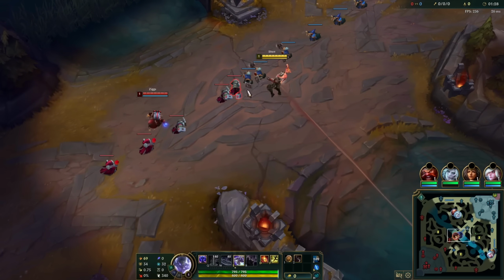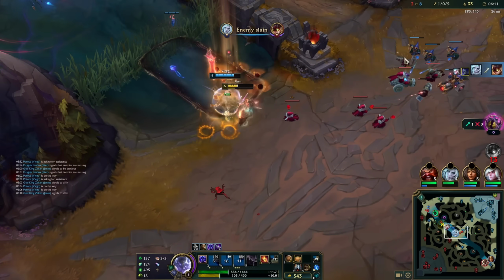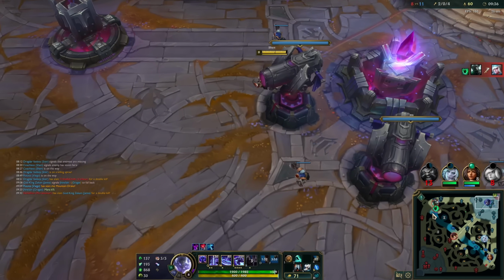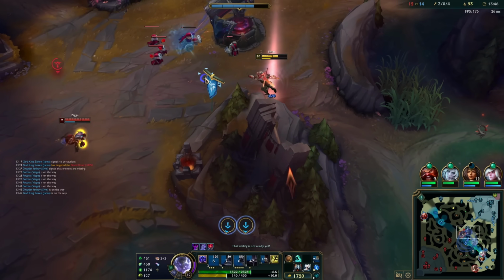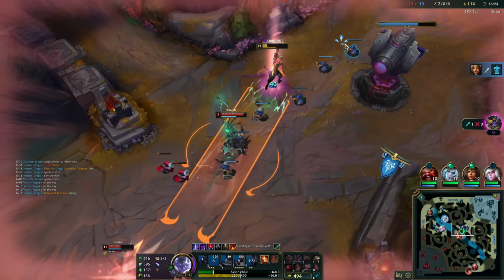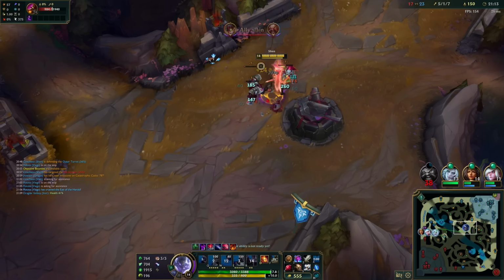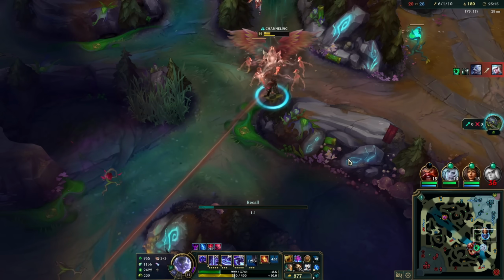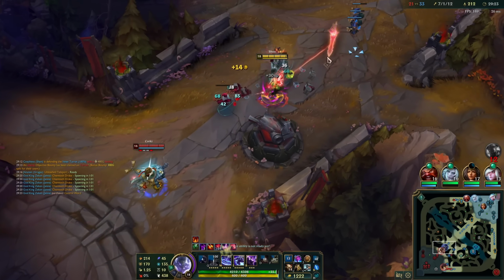How 1 Comment Destroyed 10000 Hours of Champion Experience in League of Legends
⇩ More Information ⇩

// VIEWER SUPPORT
Special thanks to Phazex, Cyber XY, Tareyus, Shen, Daemoss420 and all River Shens for supporting the channel! Channel memberships allow you to support me and also receive various perks. If you're interested, click the Join-button for more details.